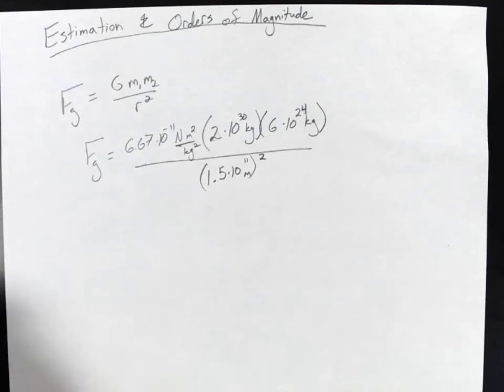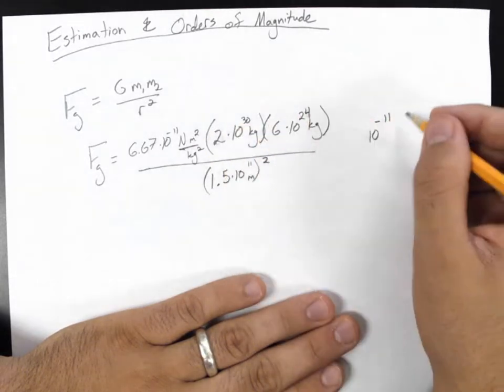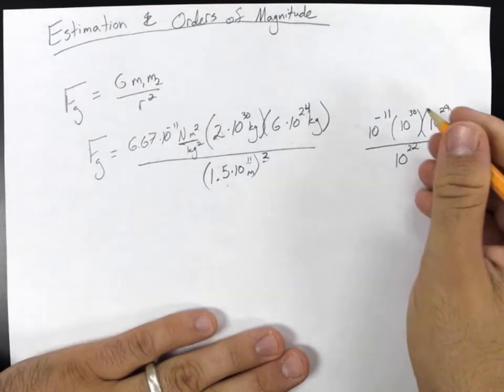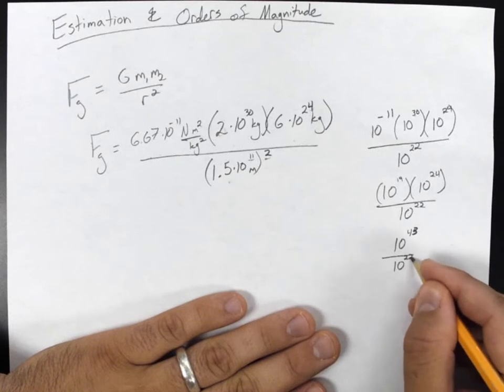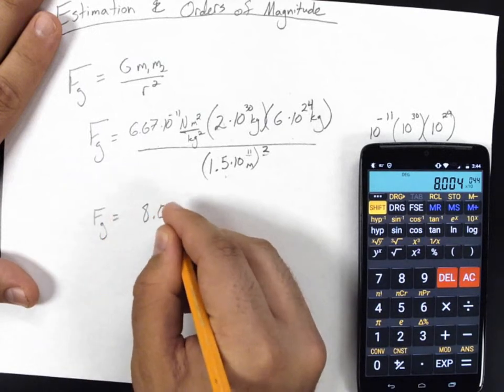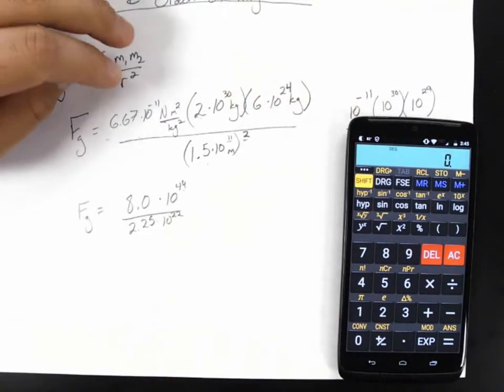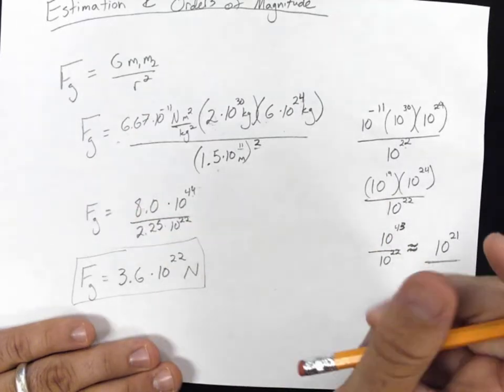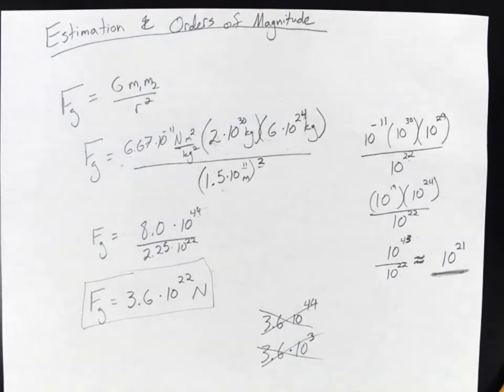Estimation and Orders of Magnitude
A way to look at numbers that may help you determine if you're in the ballpark for an answer.